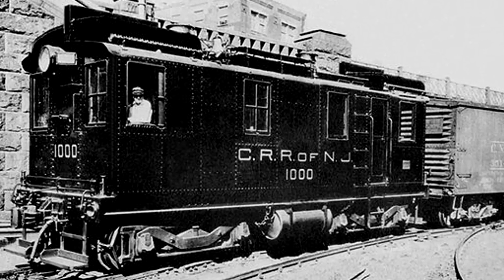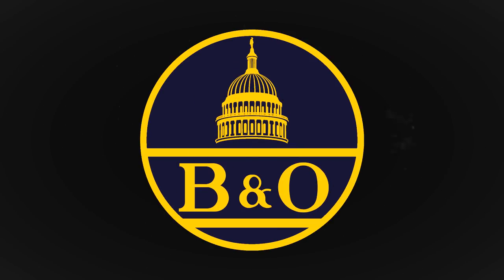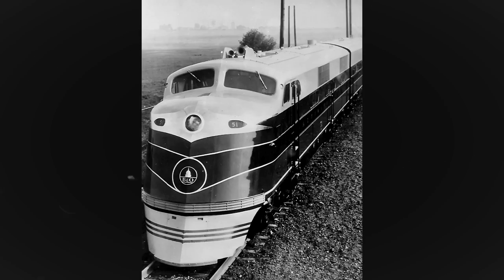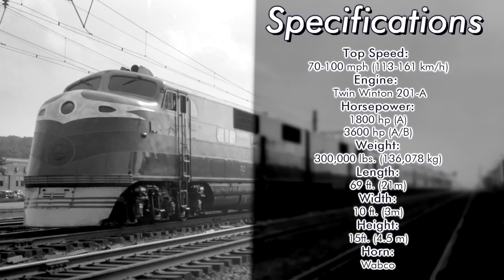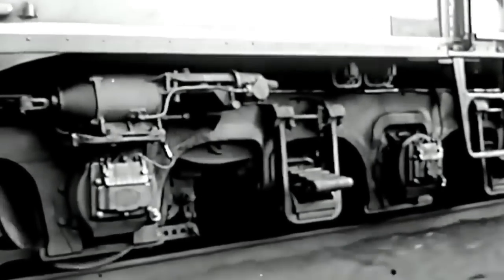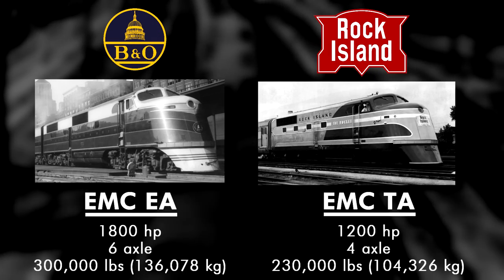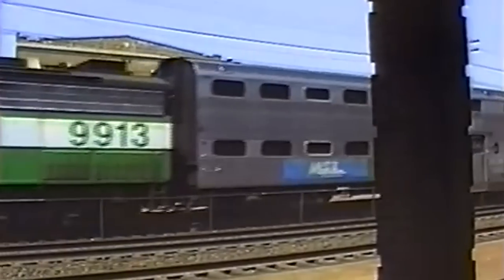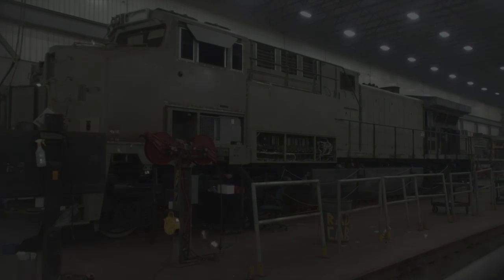EMC EA: The First E Unit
The 1930s were an interesting time for American railroads. It was a time full of surprises, streamlining, and general innovations. Notably, the diesel-electric locomotive was starting to do its rounds on a select few American railroads. However, these early diesels were still relatively unproven, and typically relegated to yard or industrial switching. However, this soon changed with the advent of the diesel streamliner. In 1934, Union Pacific's M-10000 and the Chicago Burlington & Quincy's Pioneer Zephyr streamlined train-sets were some of the first examples. They were rather popular and appeared quite modern and futuristic. The Baltimore and Ohio Railroad had been testing diesels on passenger service in the meantime and was looking to innovate diesel locomotive technology. This came in the form of Electro-Motive Corporations EA locomotive. It had a striking appearance like no other locomotive of its time. Though, the EMC EA did more than just look flashy, in this video I explain how the EA came to not only innovate locomotive technology of the time, but how it left an impact that still affects locomotive construction in the modern day.